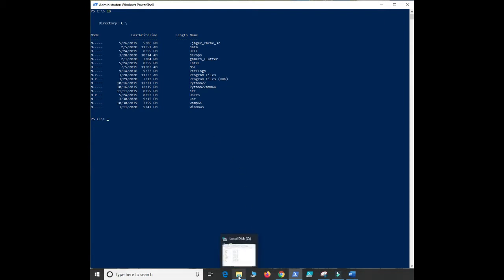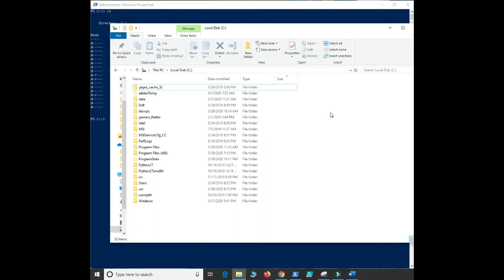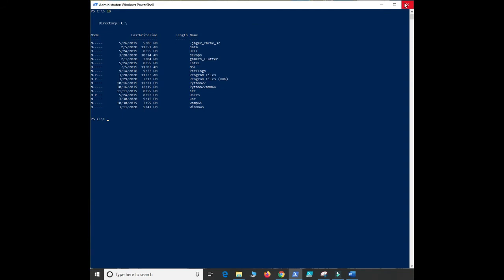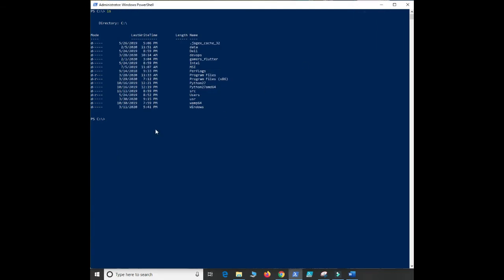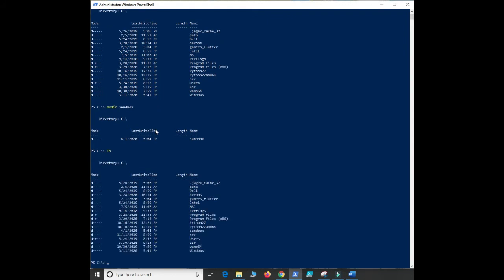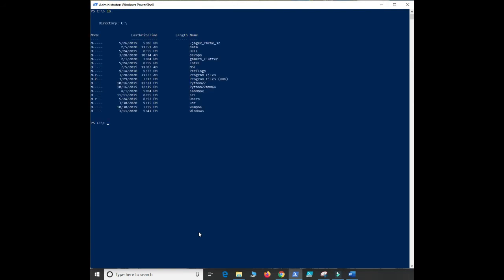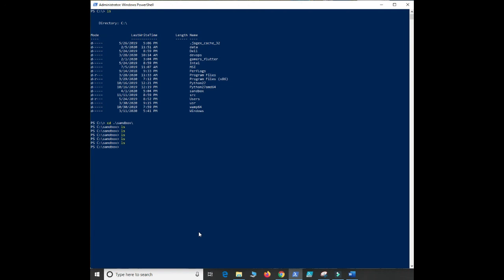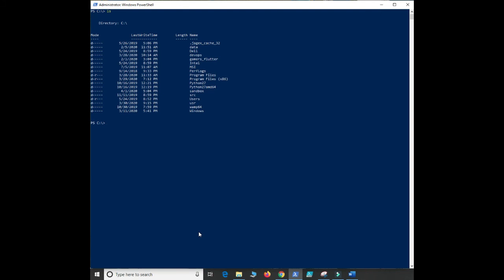Navigation and Folder Creation in Terminal (cd, ls, mkdir)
Quick tutorial on how to make folders and move around inside of Windows Powershell Terminal. We'll cover commands like cd, ls and mkdir.